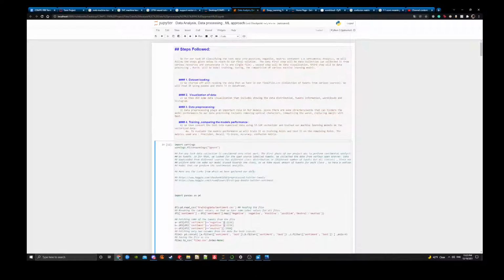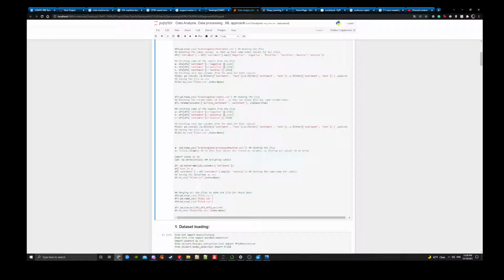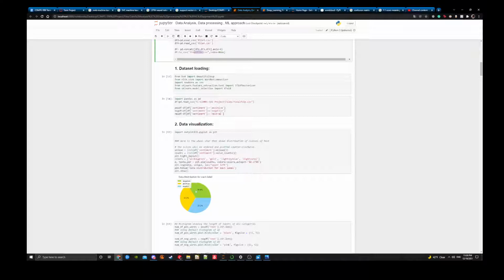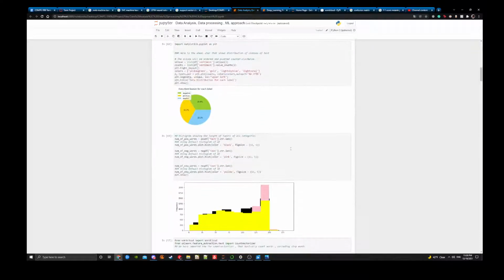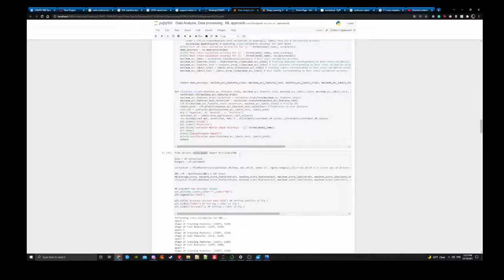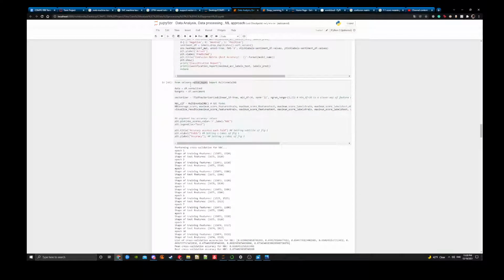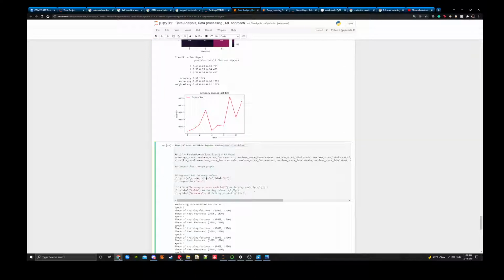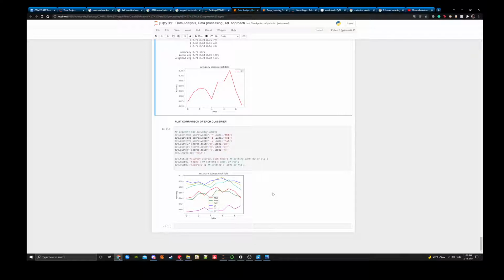596 Project Demo